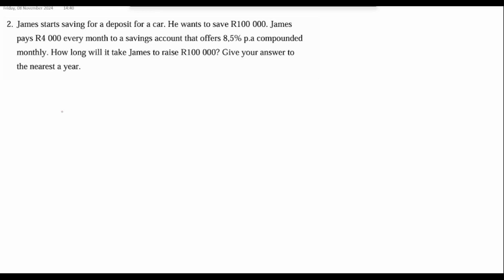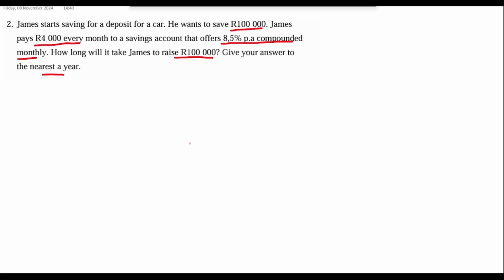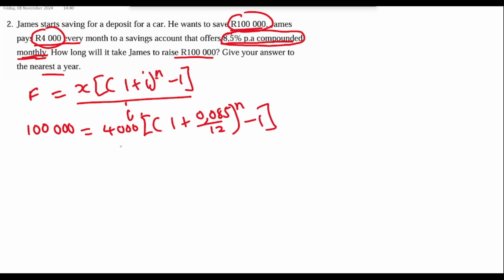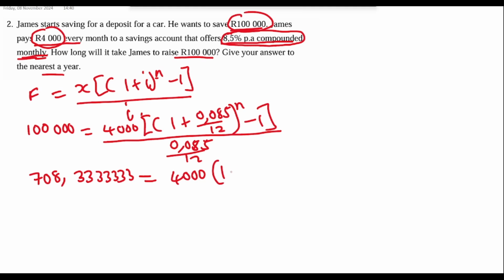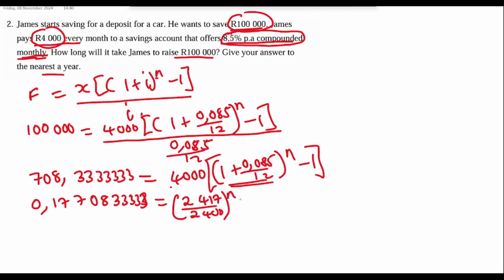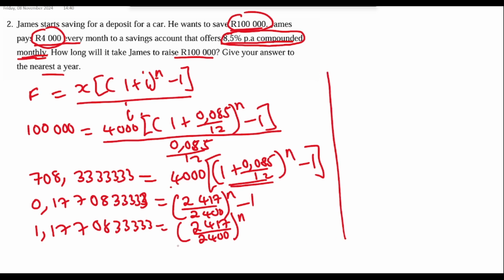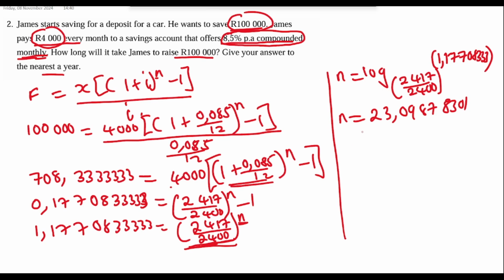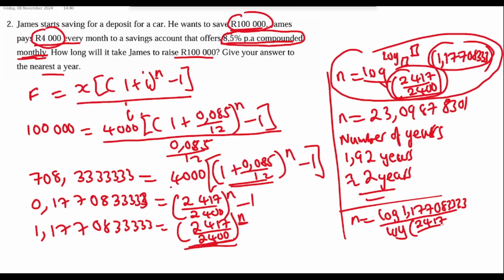Financial Mathematics | Future Value Annuities | Calculating n | Activity 3 3 | Question 2